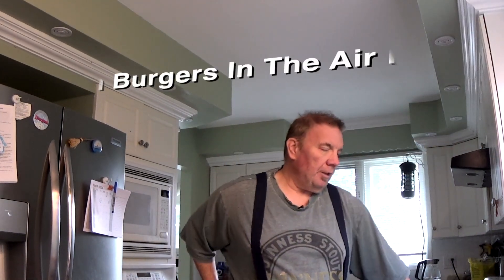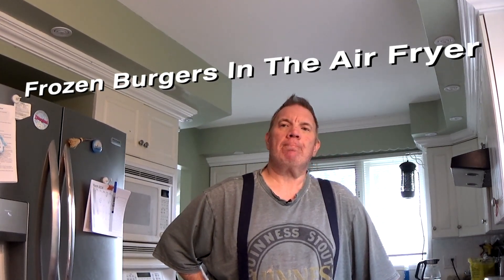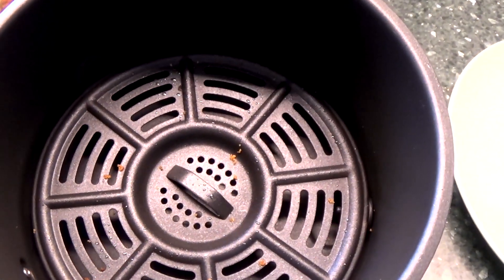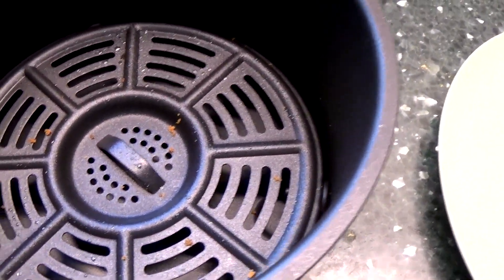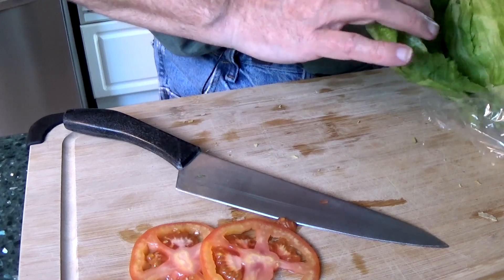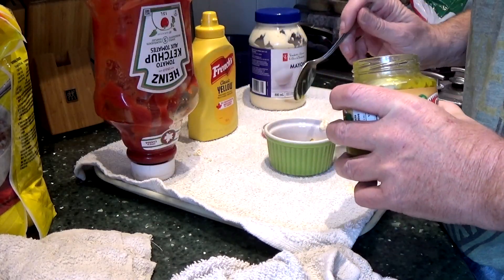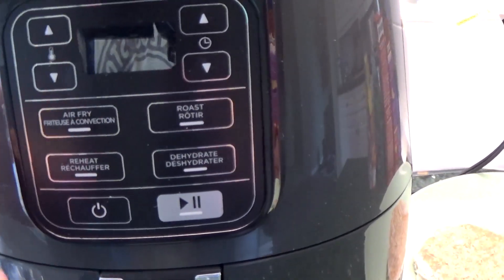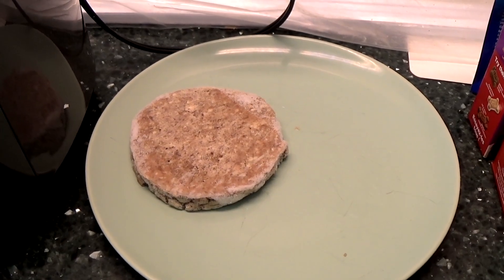Ninja 3.8 Litre Air Fryer Cooking Frozen Burgers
Me old deep fryer packed it in, well it's the 21st century, get with it Dwoodog, buy a air fryer. Well I did!!

Let's cook a frozen burger. cheddar burger that is. Oh yeah. the deep fryer still makes better french fries.